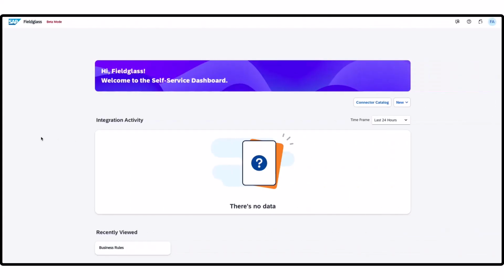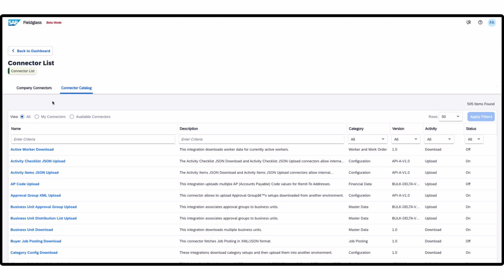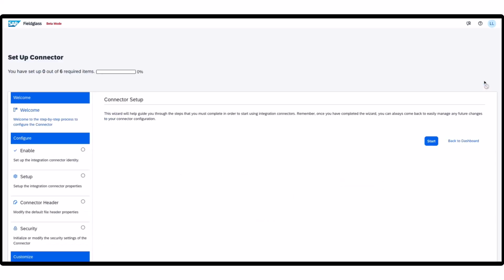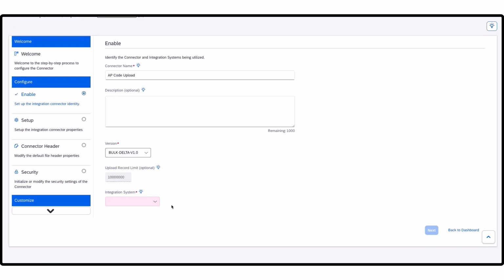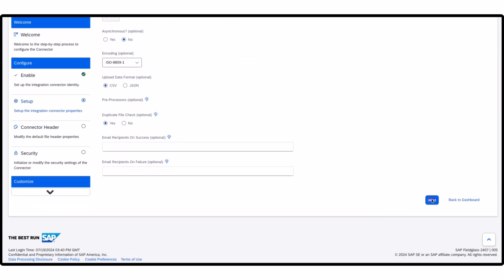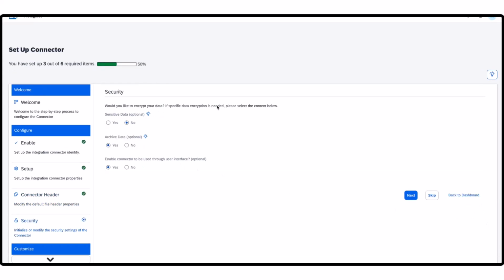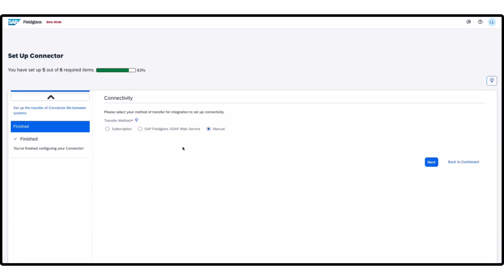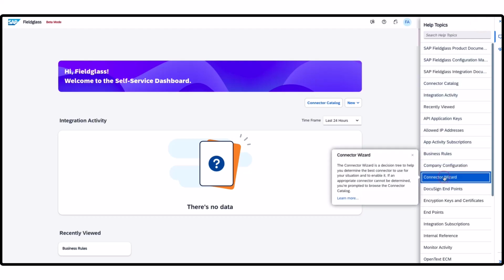Configuration Manager Demo: How to Enable a Connector | SAP Fieldglass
In this video, learn how to easily enable connectors in SAP Fieldglass as a Configuration Manager.

Looking for more information on Configuration Manager? to learn more.